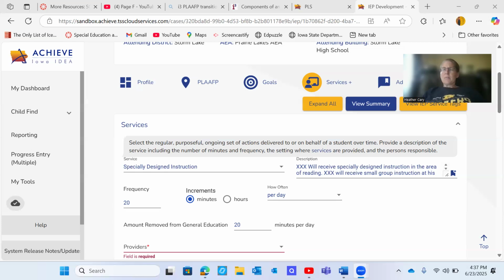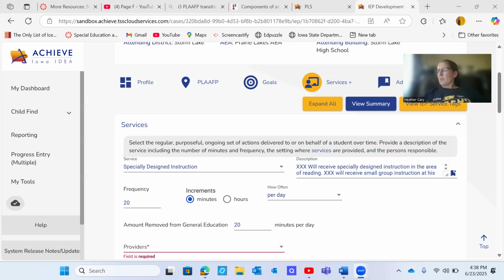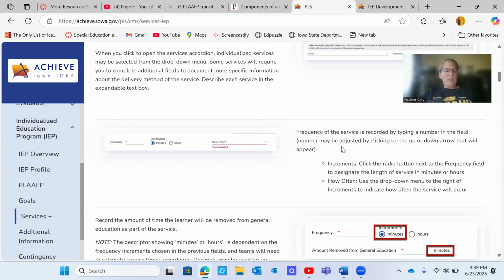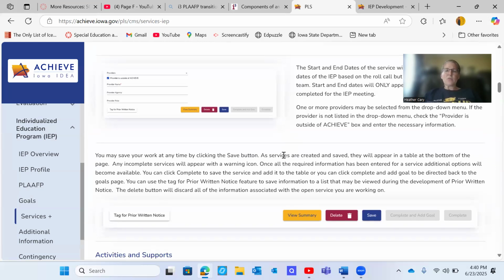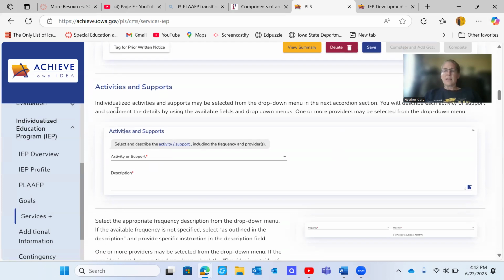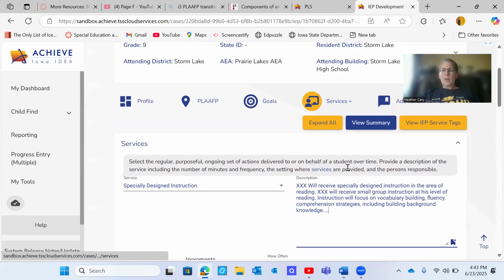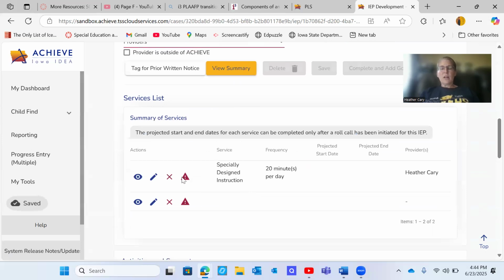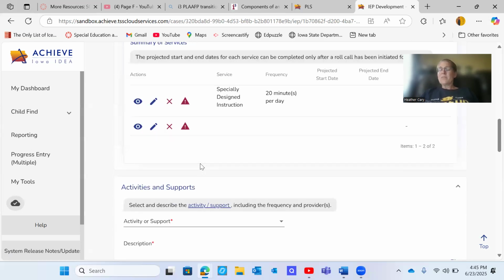Services, Supports, and Activities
Based on the needs identified in the PLAAFP and the annual goals, the IEP team determines what services, activities, and/or supports will be provided to the learner or on behalf of the learner. The IEP team must include a clear and comprehensive description of each service, support, and/or activity to ensure all team members know what services, support, and/or activity will be provided, including when they will be provided, and by whom.

Special education services, related services, and supplementary aids and services may be provided to the learner, parent/family, and/or school personnel.  For example, parents/family members may need training and counseling to understanding the special needs of their child and/or helping parents to acquire the necessary skills that will allow them to support the implementation of their child’s IEP.  Also, the IEP team may identify target training necessary for school personnel to meet the unique and specific needs of the student rather than a general training program available within the district or AEA.